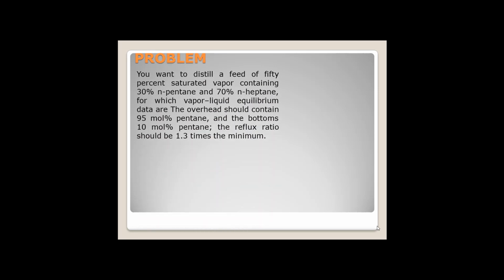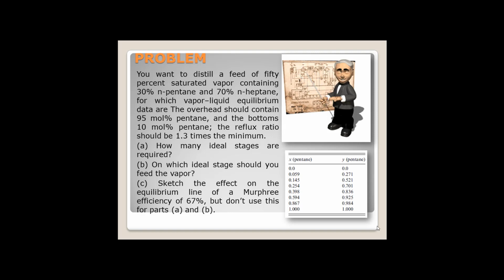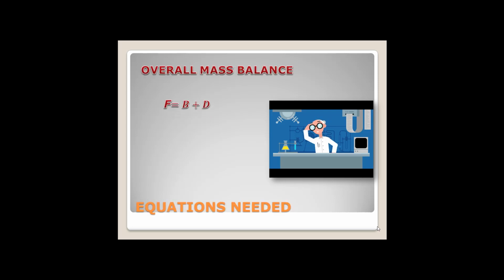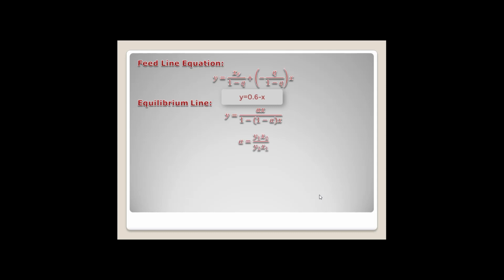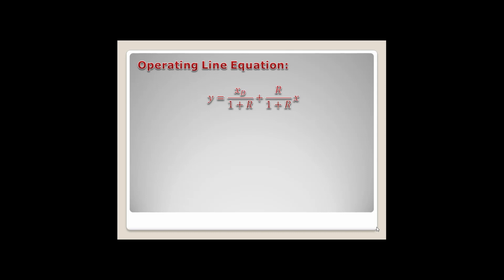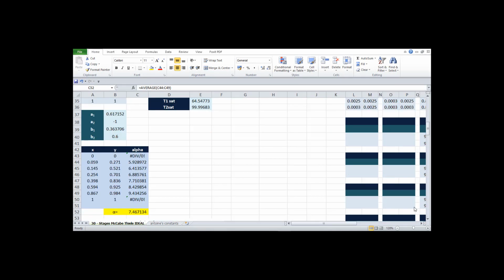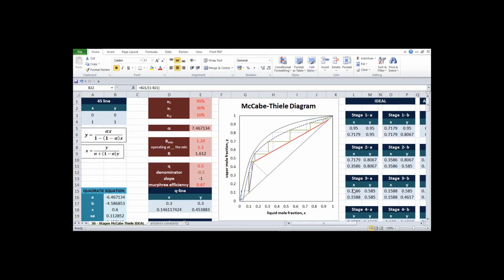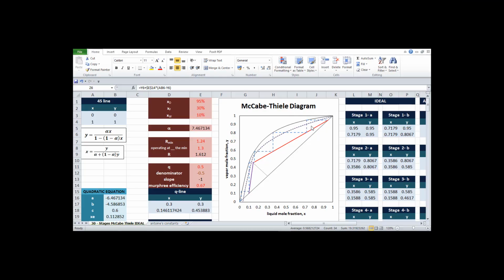Mccabe Thiele with murphree efficiency sample problem